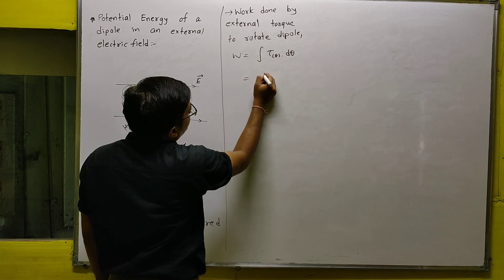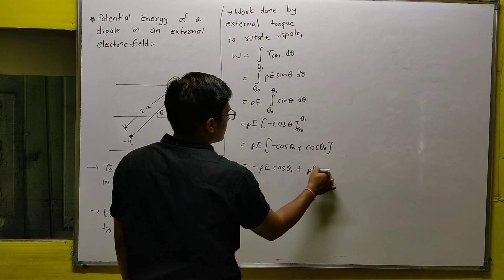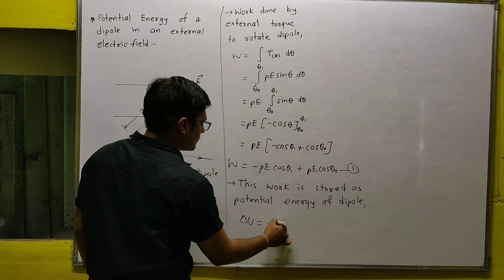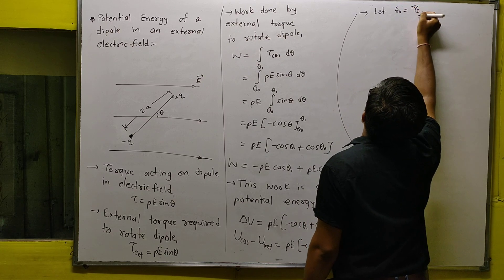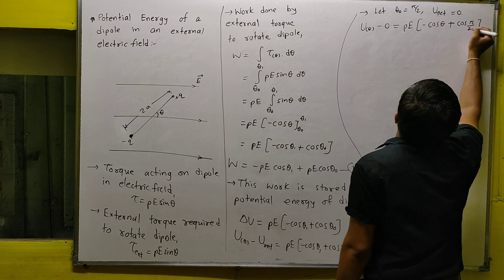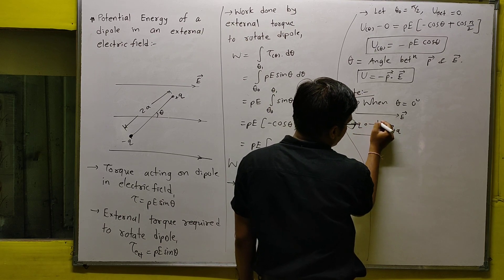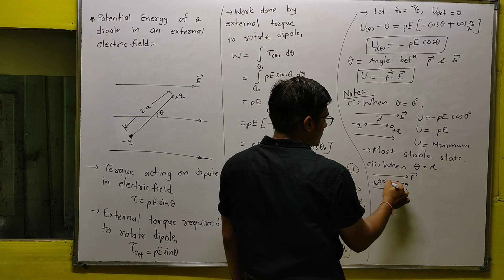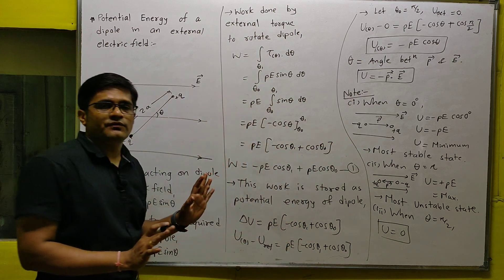12 Potential energy of Dipole in external electric field